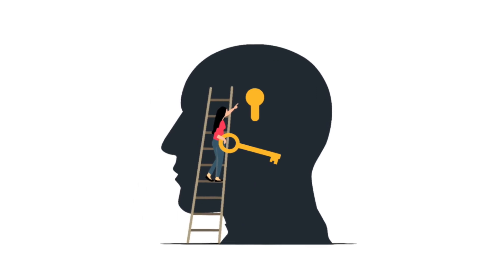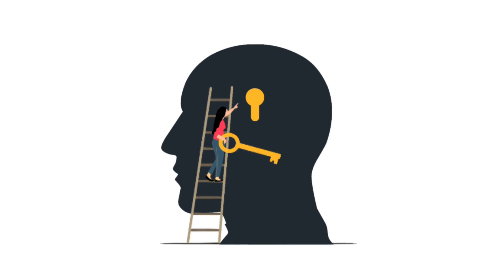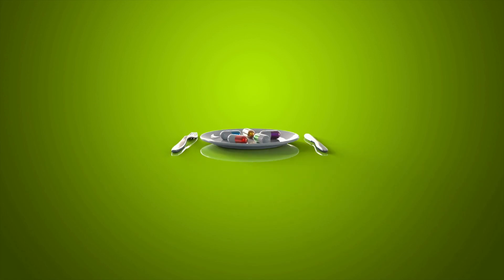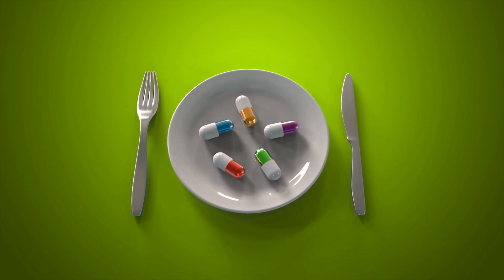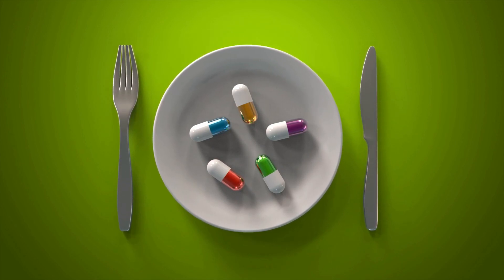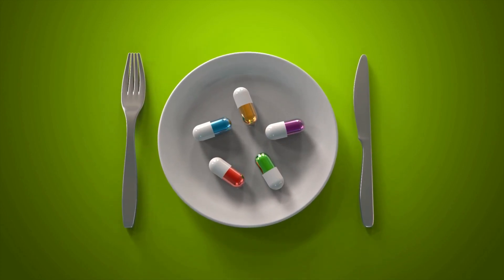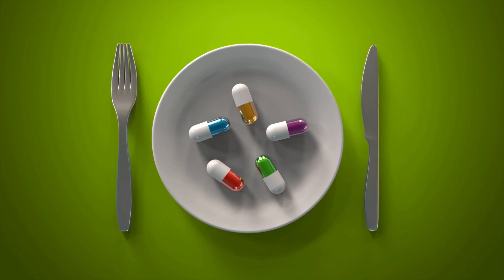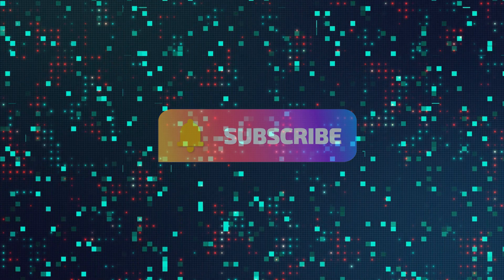Combining Azithromycin & Ibuprofen: Is It Safe? | Medication Interactions Explained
Discover the safety of combining Azithromycin and Ibuprofen, two commonly used medications. Learn about potential side effects, liver and kidney concerns, and alternative options like Tylenol. Get expert advice to make informed decisions about your health!